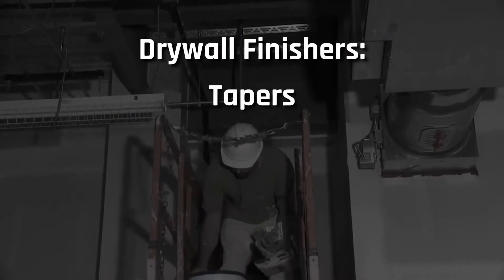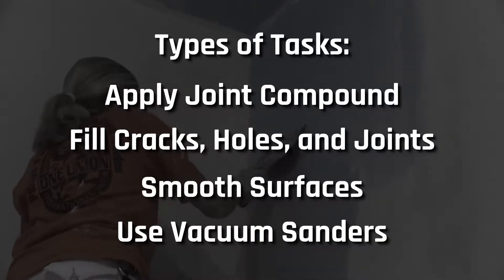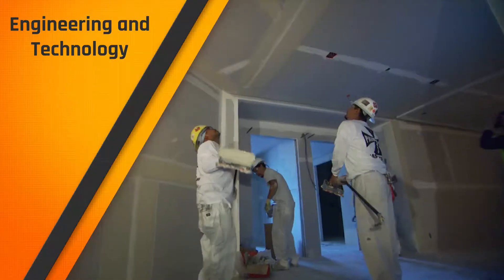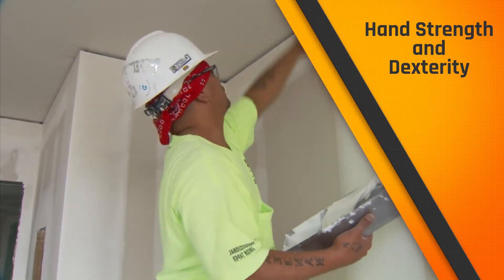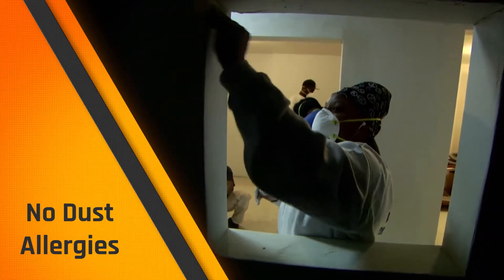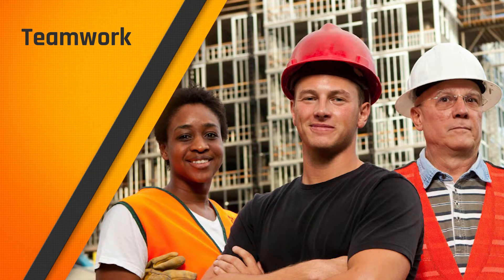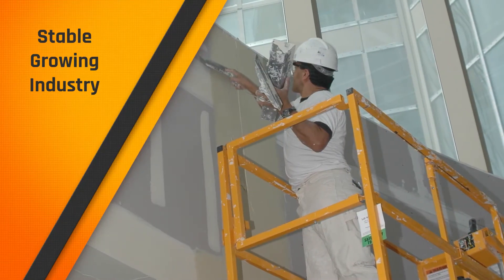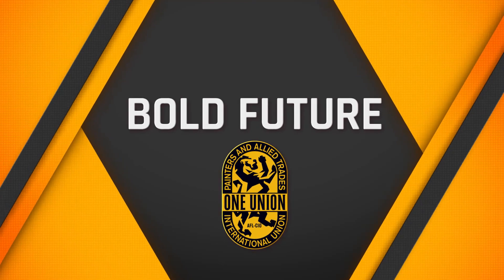iFTI Drywall Finishers Orientation